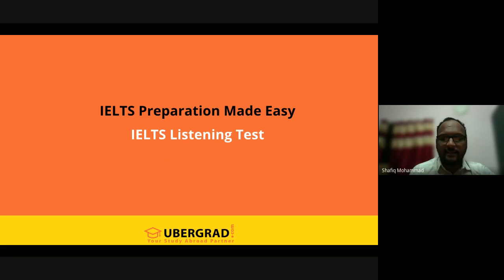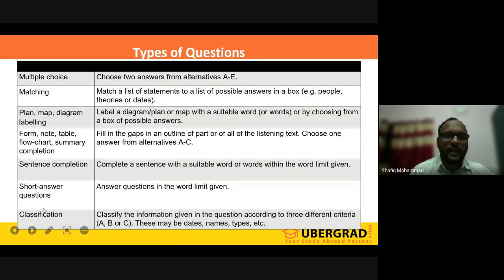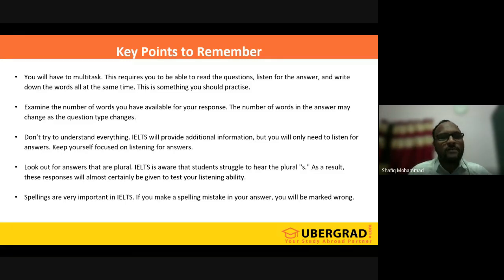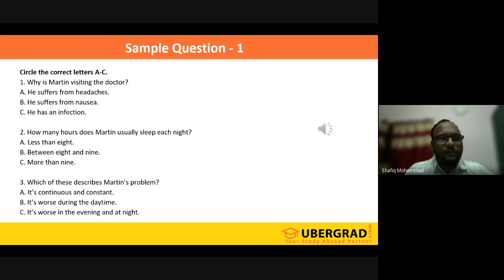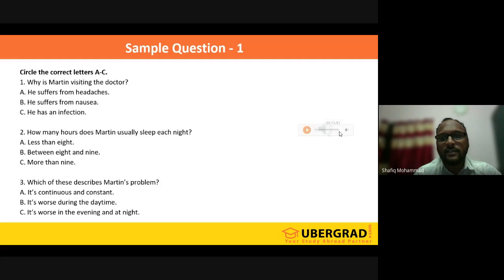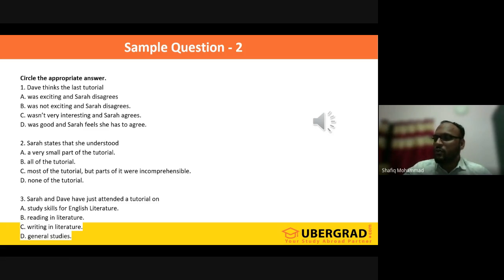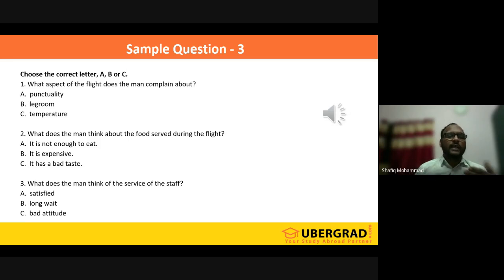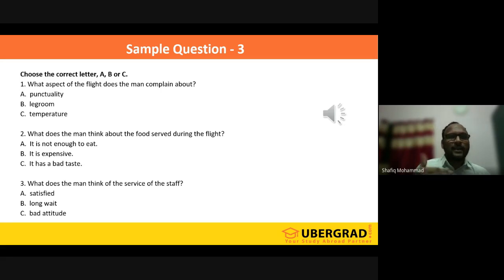Live IELTS Class - Listening - Session 1 (1st May 2023) | Ubergrad.com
Welcome to our live IELTS class at Ubergrad.com! In this video, we will be focusing on the listening section of the IELTS exam.

Our experienced instructor will guide you through the different question types and give you tips on how to improve your listening skills.

Whether you are preparing for the IELTS exam or simply looking to improve your English listening skills, this class is perfect for you. Don't miss this chance to enhance your abilities and achieve your goals.